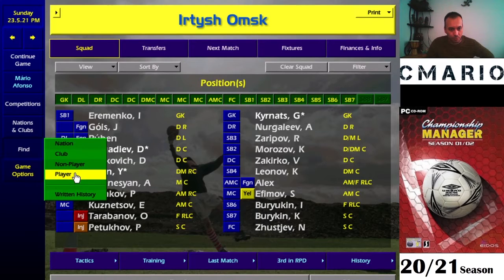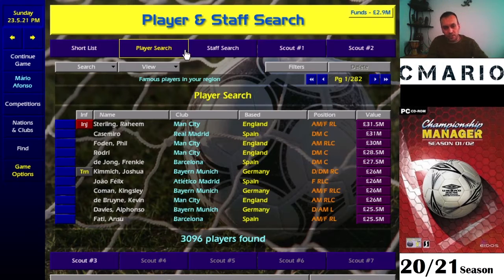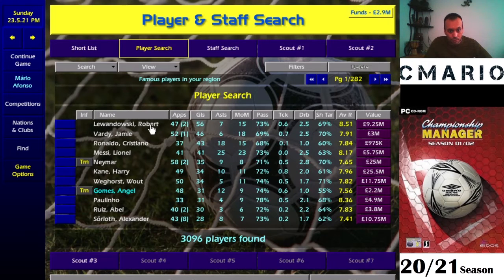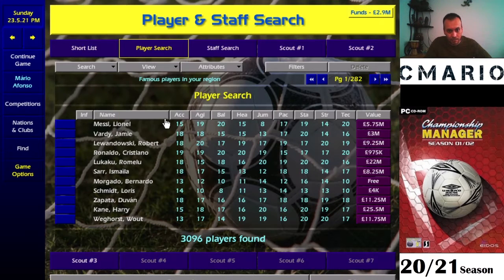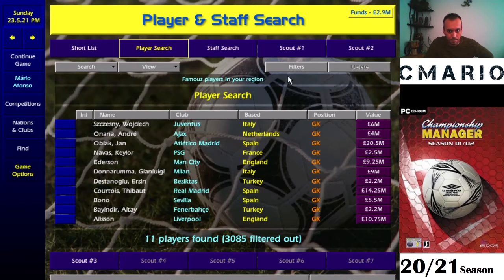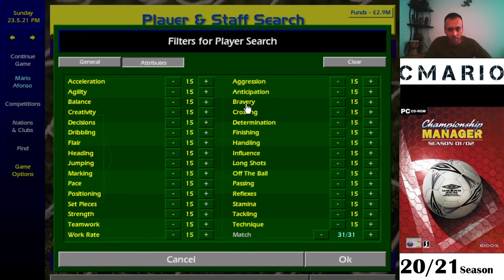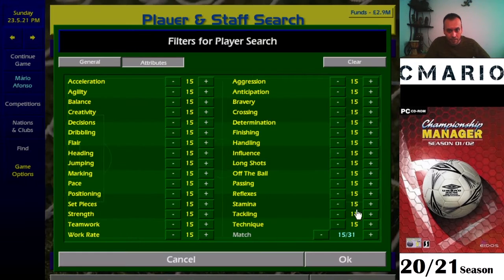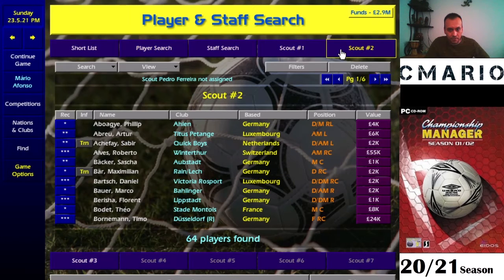CM0102 Player Search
The basic ways and ideas of searching for players.